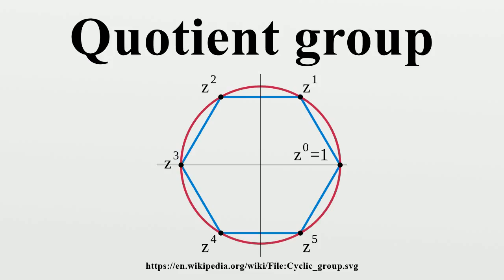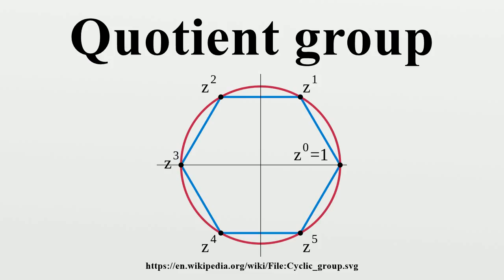Quotient group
In mathematics, specifically group theory, a quotient group (or factor group) is a group obtained by aggregating similar elements of a larger group using an equivalence relation that preserves the group structure.For example, the cyclic group of addition modulo n can be obtained from the integers by identifying elements that differ by a multiple of n and defining a group structure that operates on each such class (known as a congruence class) as a single entity.

Image-Copyright-Info